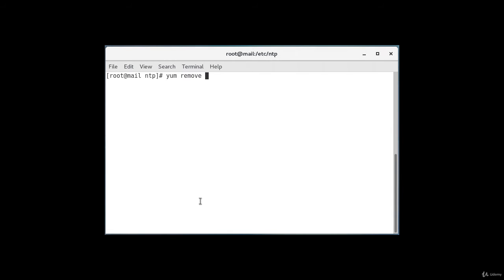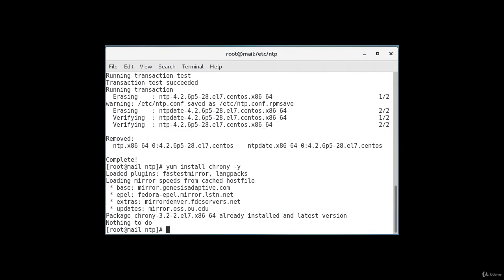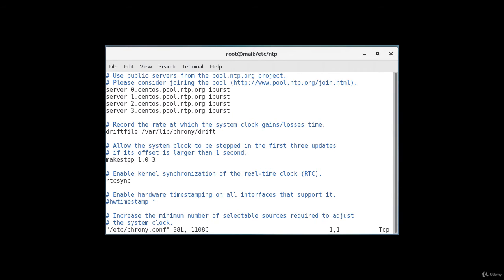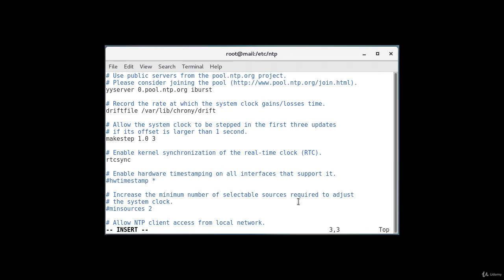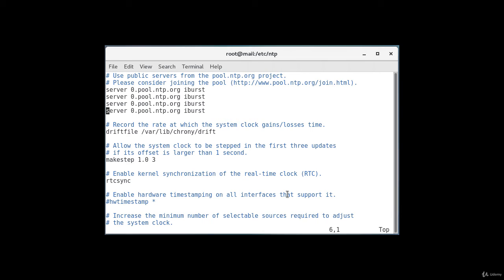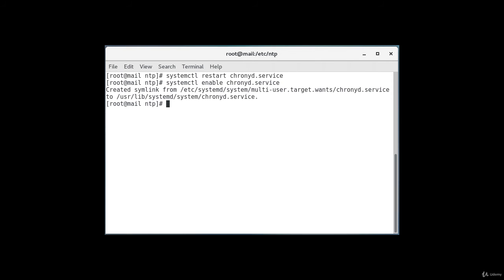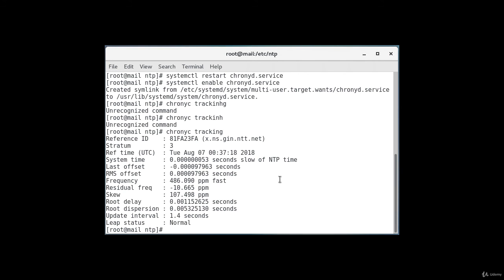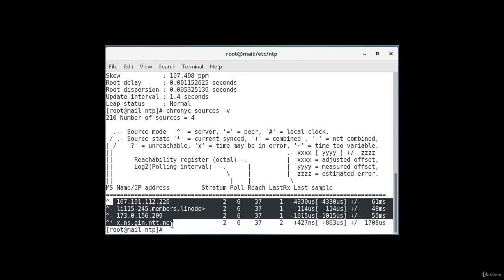RHCE - Using chrony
Using chrony